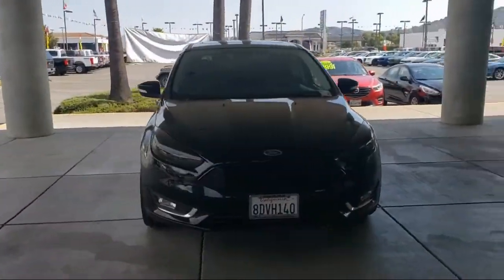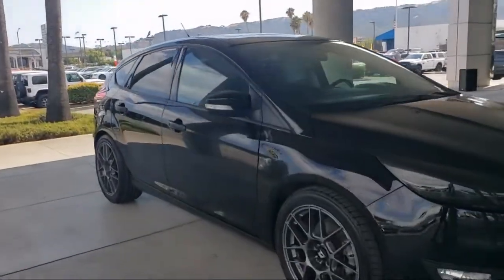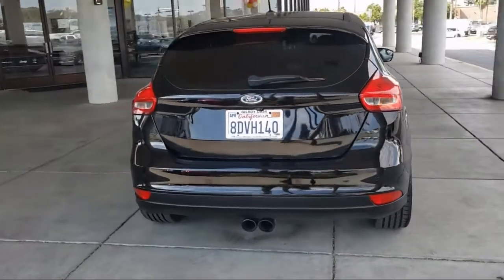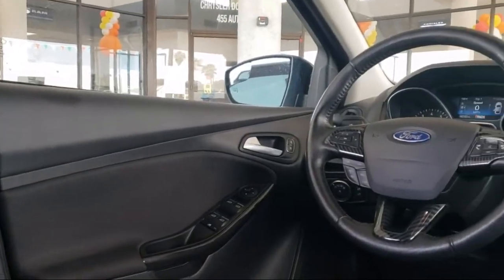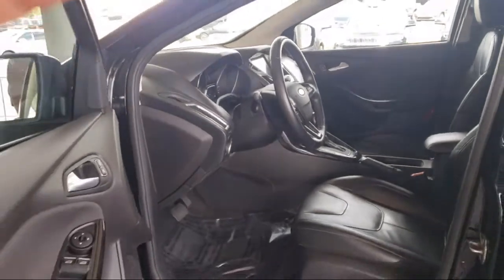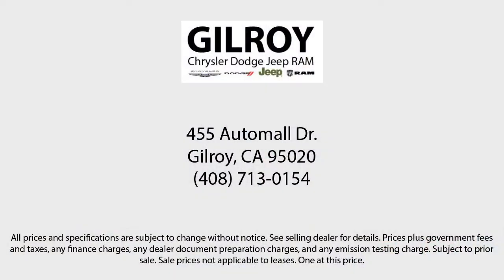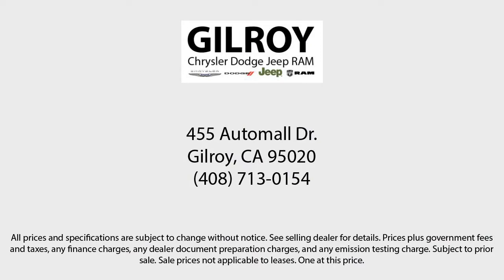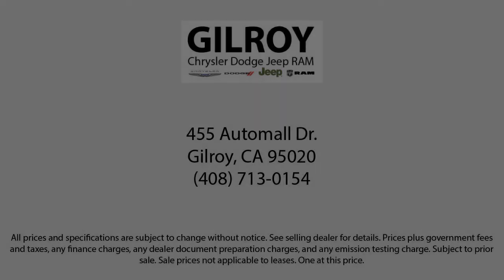2018 Ford Focus Titanium Hatchback Gilroy Hollister Santa Cruz Monterey Watsonville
2018 Ford Focus Titanium Hatchback Stock Number: U0850A Vin:1FADP3N20JL314357.